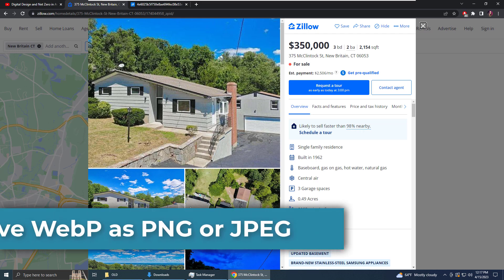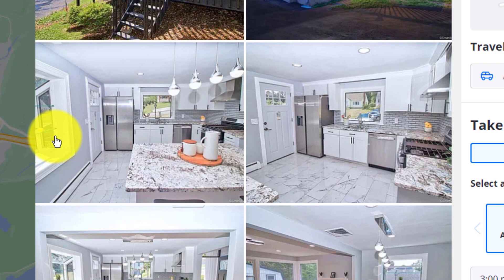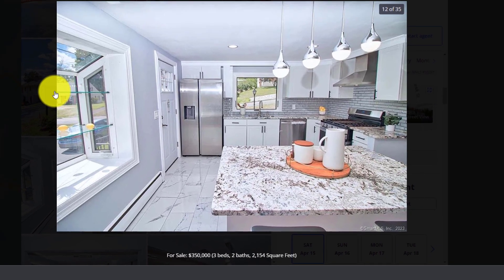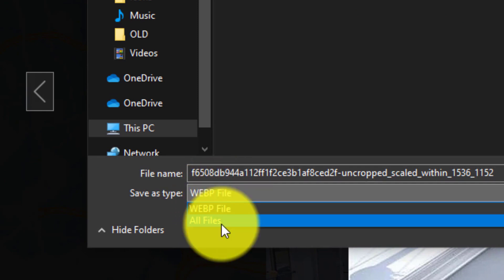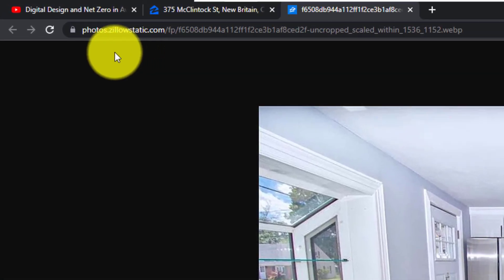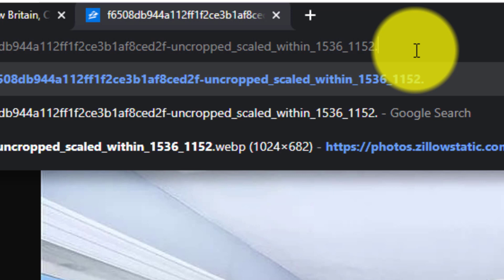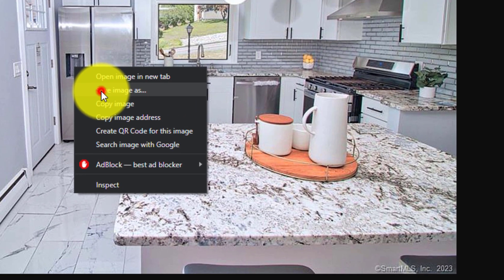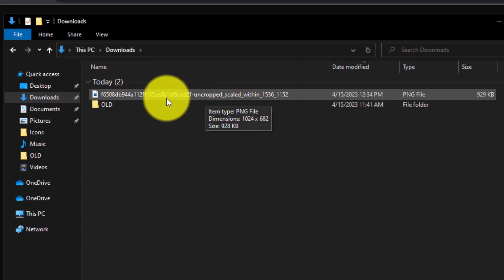How to Save WebP Images as PNG or JPEG files [FREE] Chrome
Quickly save WebP images as PNG or JPEG files.  No software Downloads or Extensions needed.

In this video, we'll show you how to easily save WebP images to PNG or JPEG files without using any software in Chrome. But will work on any browser. Whether you're working with images for your website or just want to save a photo from Chrome browser.  WebP images can be a challenge to work with. But with our step-by-step guide, you'll learn how to convert WebP images to more widely supported file types in just a few simple clicks. Start saving WebP images as PNG or JPEG files for free with Chrome or Firefox without an extension!